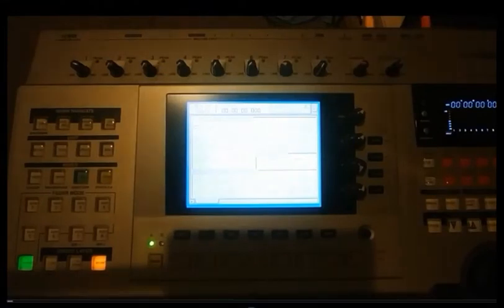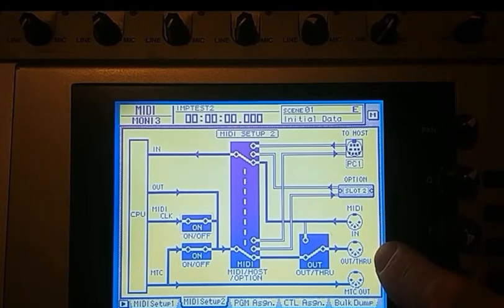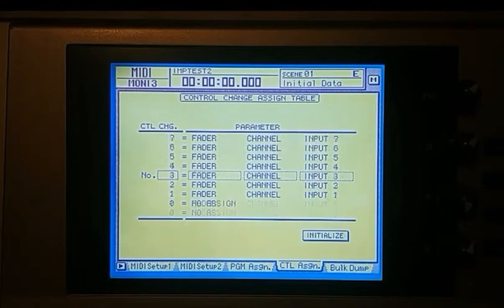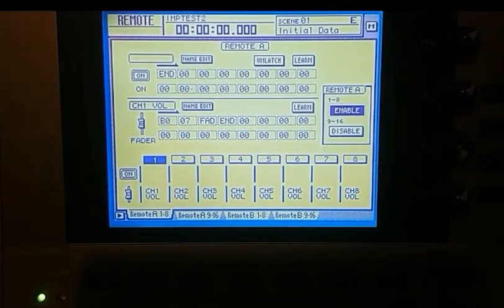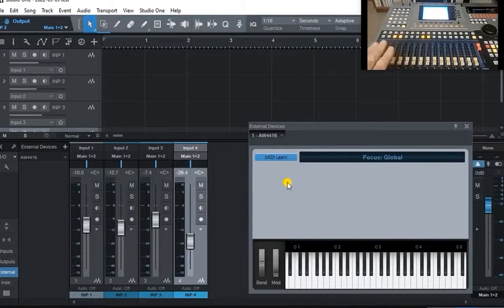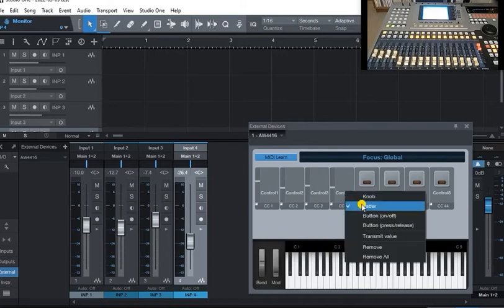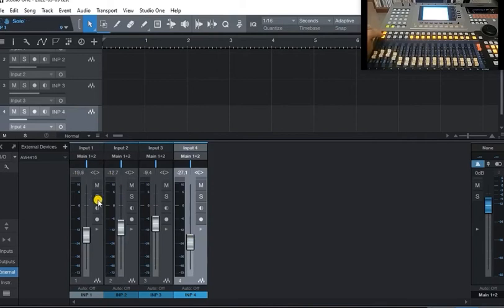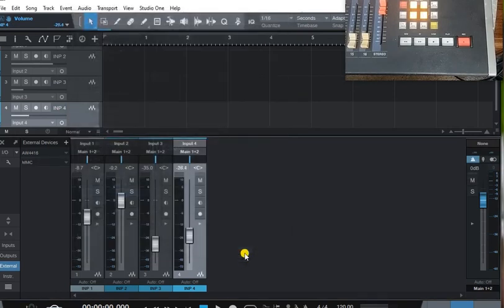AW4416 as Studio One External Controller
This video shows how to set up AW4416 as a remote control for Studio One Artist using Focusrite Saffire Pro 24 DSP as midi interface. It sets up 4 faders and ON buttons as mixer faders and solo buttons respectively. At the end it shows how to link the transport controls.

This only covers the basics. You can use up to 64 AW controls if you enable all 4 Midi remote control banks. In Studio One you can assign AW midi controllers to plugin controls and buttons can be assigned to any menu function. AW also supports midi learn and of course AW automix is much better than DAW envelope control. Author: Ben Rish